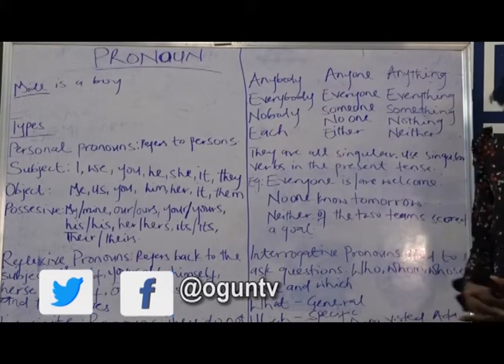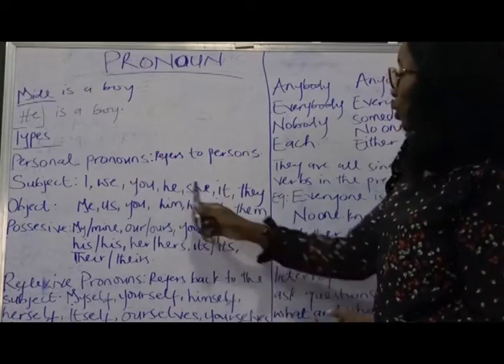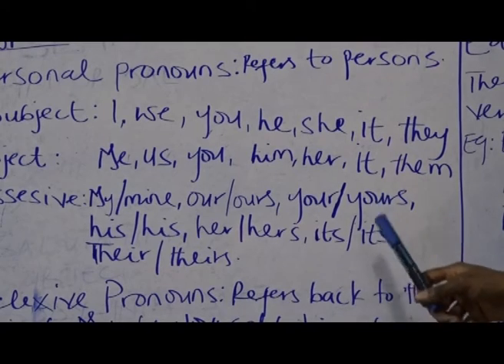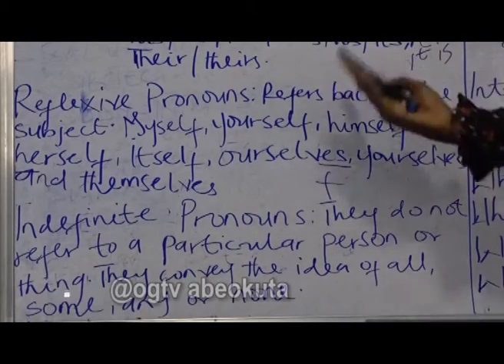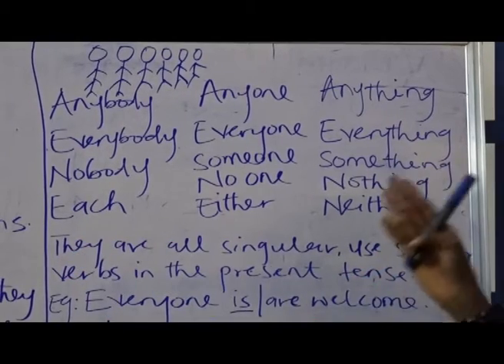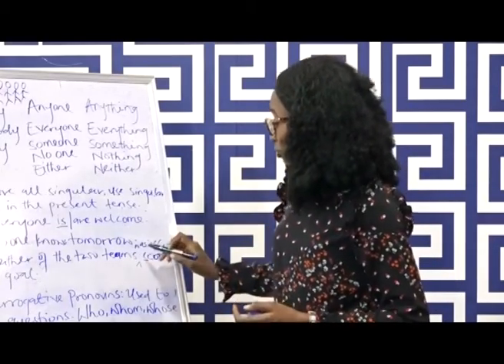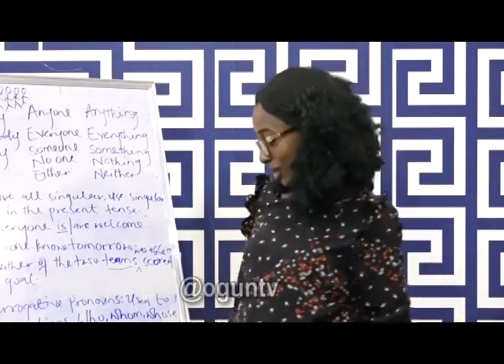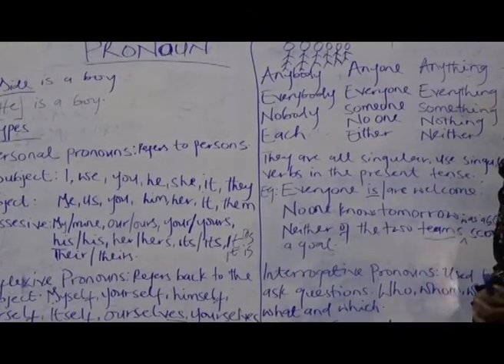LEARNING ENGLISH PRONOUN EP 7